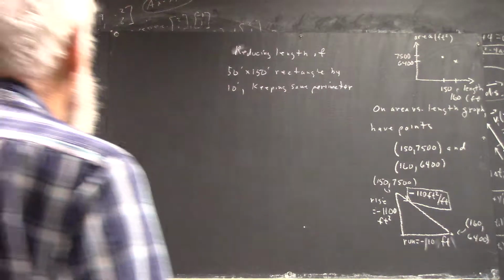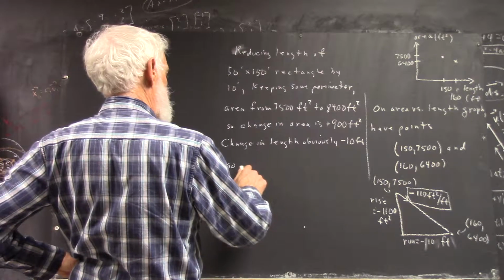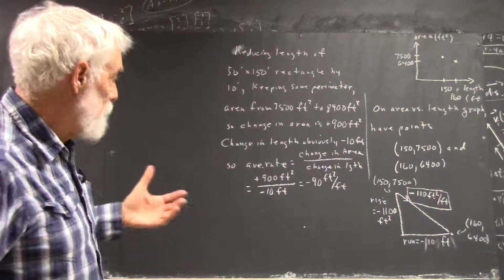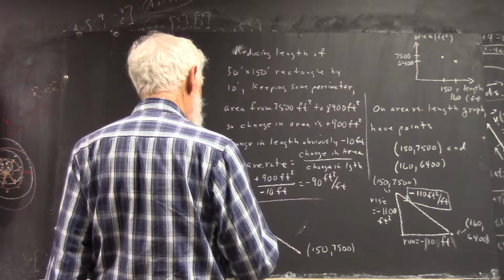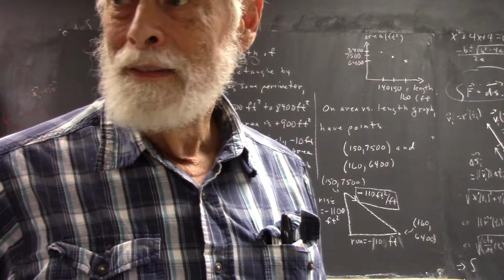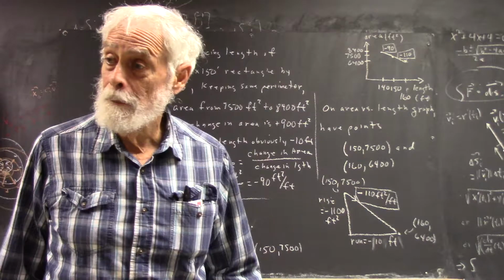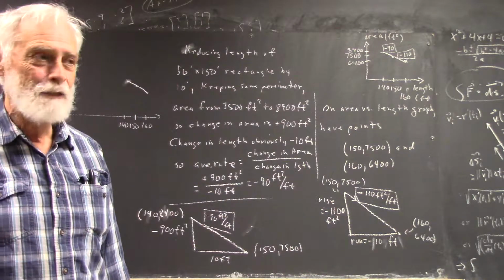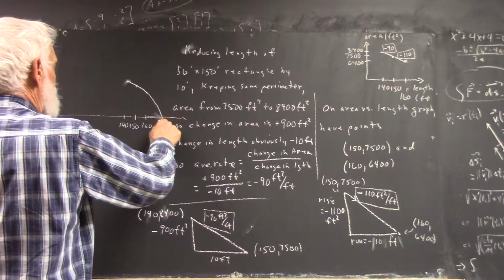dagpc 3998 rect fixed perim area if original length reduced ave roc fund triangle trend of graph